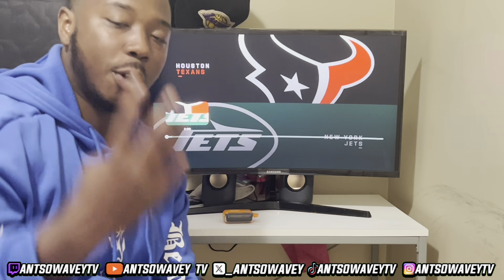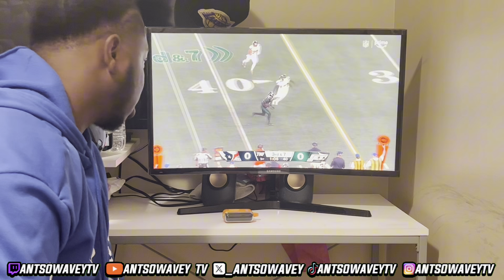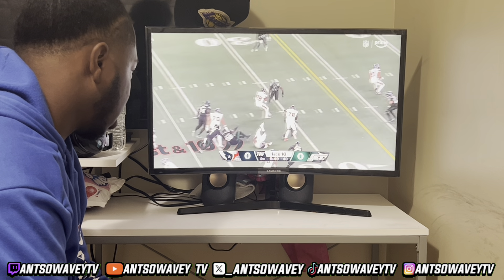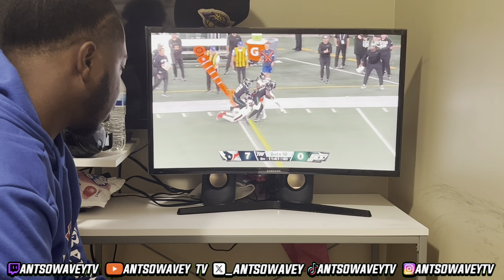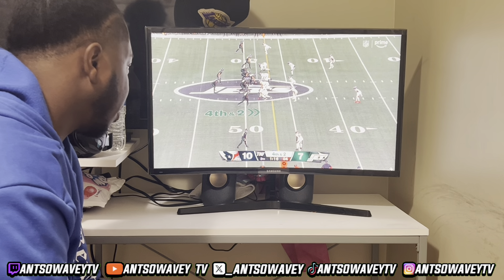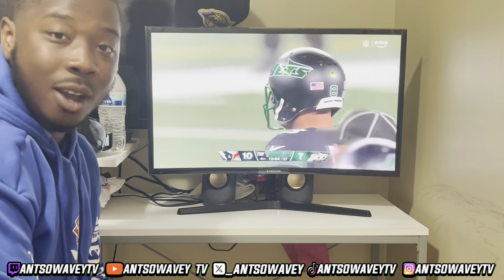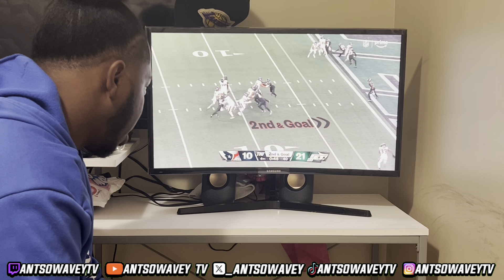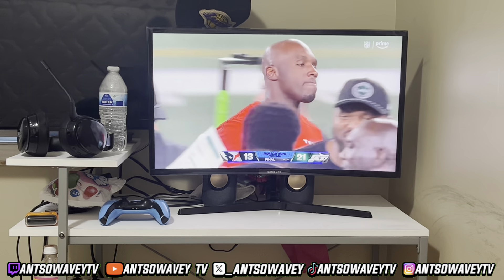Browns Fan React To Houston Texans vs. New York Jets Game Highlights I NFL 2024 Season Week 9